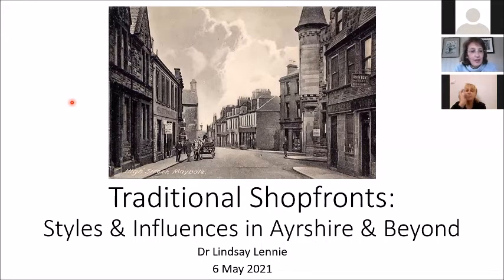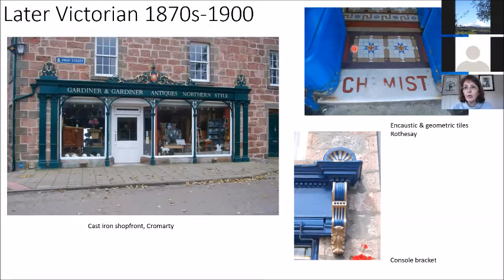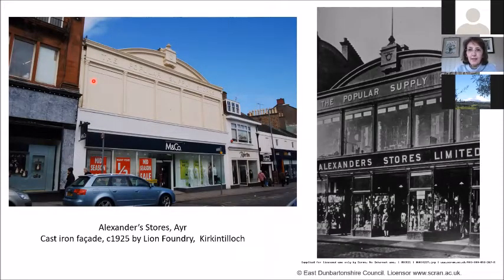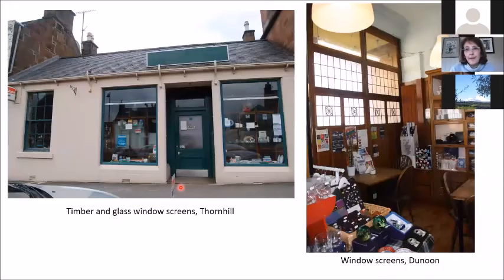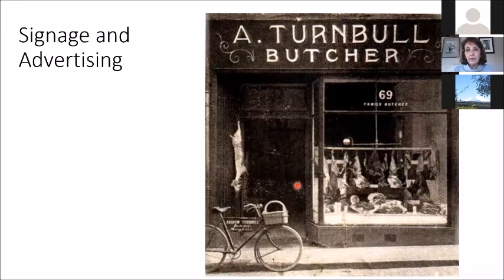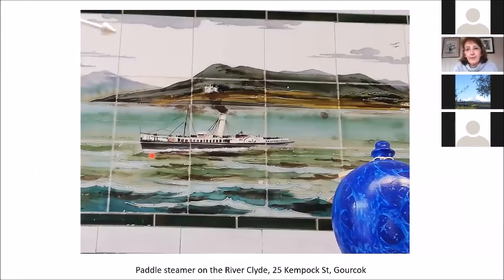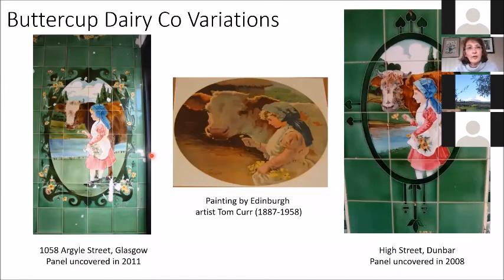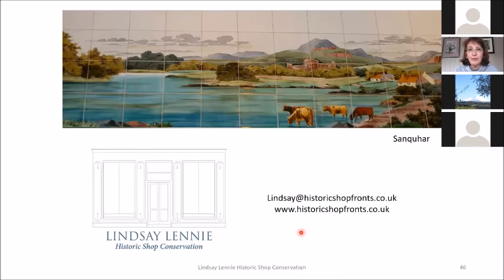Evening Talk: ‘Historic Shopfronts of Ayrshire’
In our 5th online talk historic shopfront specialist and historian, Dr Lindsay Lennie delivered a zoom presentation looking at the architecture and history of traditional shopfronts, with a particular focus on Maybole and surrounding Ayrshire. The talk discussed the use of traditional materials including ceramic tiling and the widely recognised James Duncan examples which were salvaged from the Co-op butcher’s shop and are now on display in our great town of Maybole.
All copyright is with Dr Lindsay Lennie to view her work visit her
To view the progress of Maybole’s shopfront improvement visit our
We hope you enjoy the talk as much as we did!